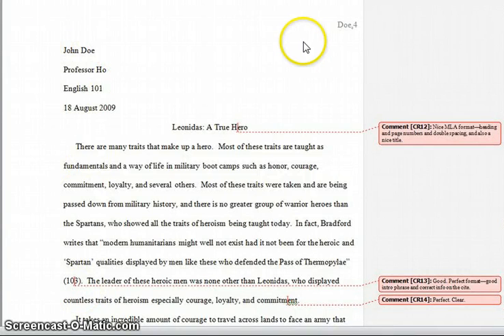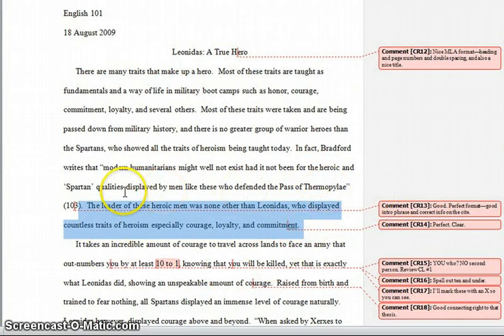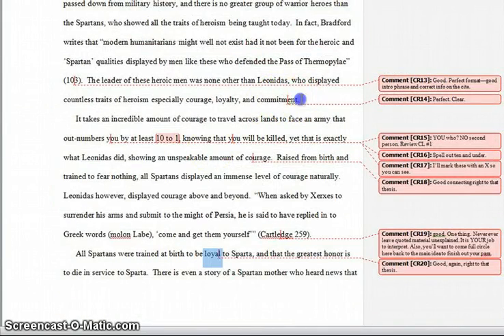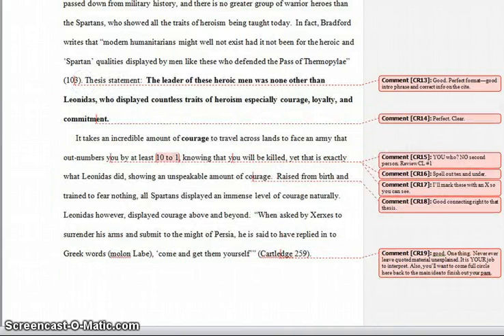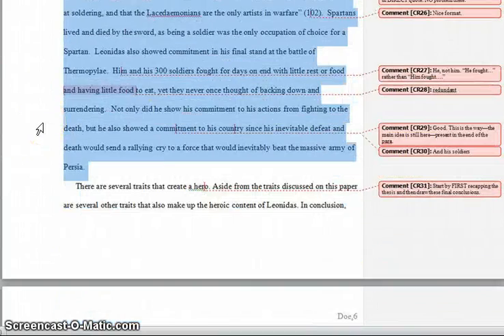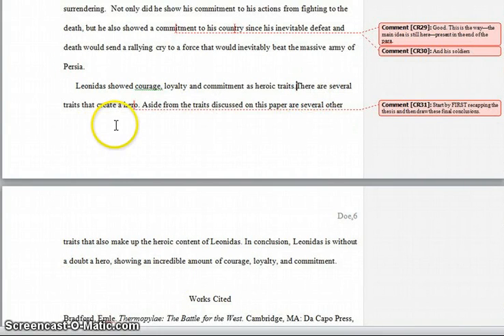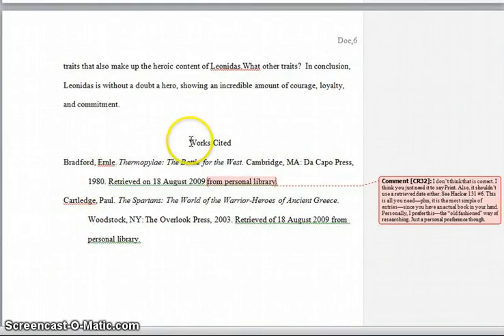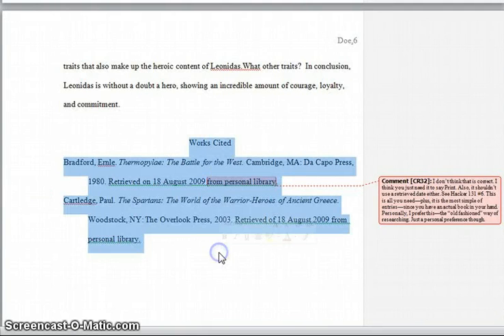How to write an MLA paper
This video teaches you how to write an essay using MLA style.